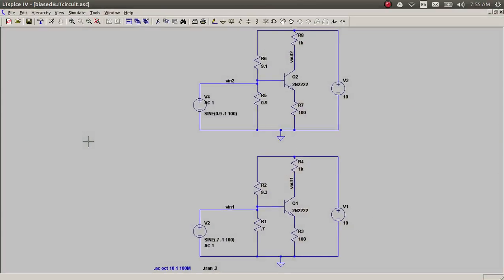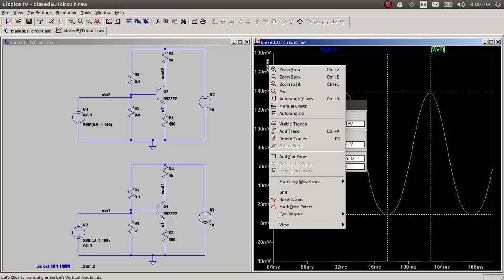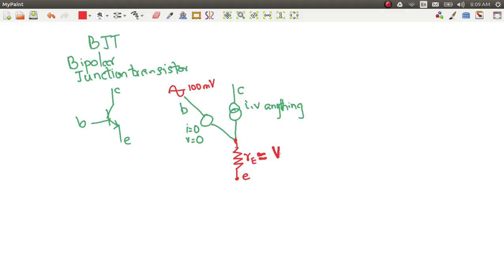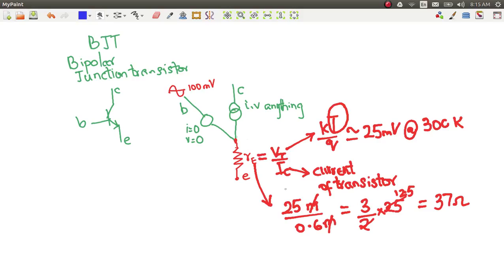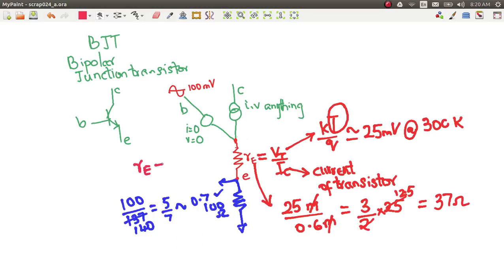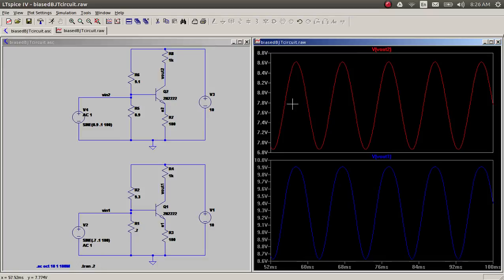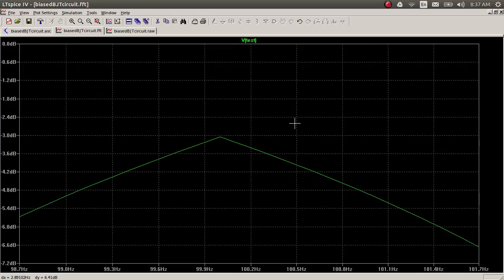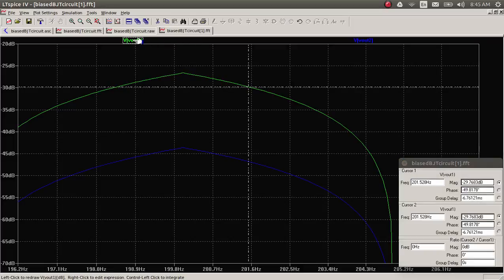201510 BJT simulation (LTSpice)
Simulating a BJT with two different biases and modifying it from the basic simulation model.